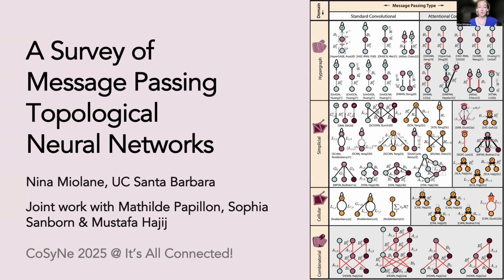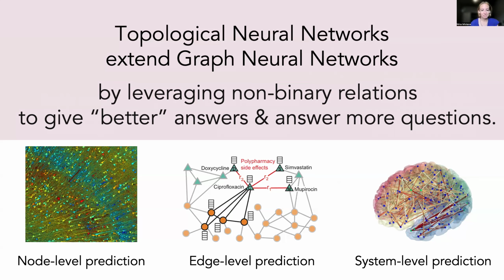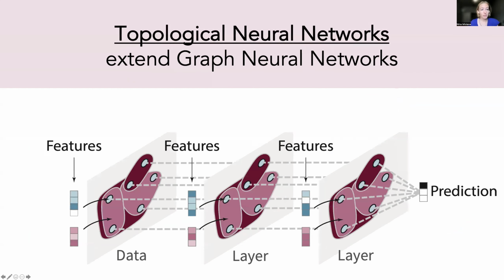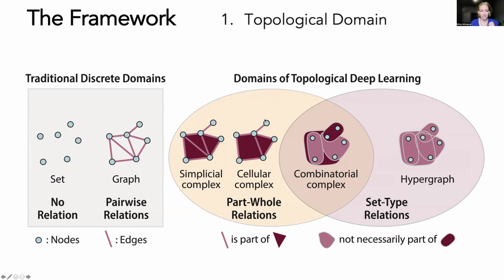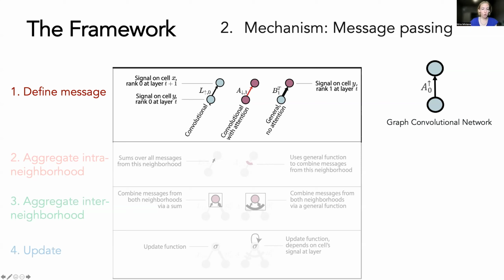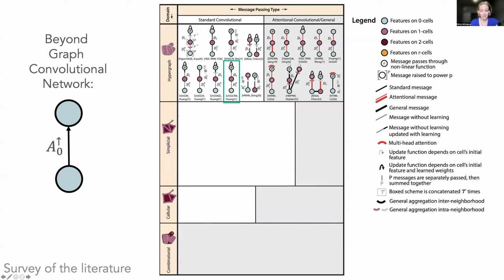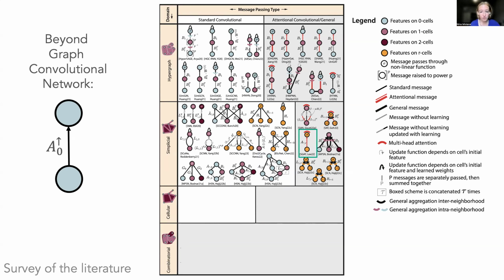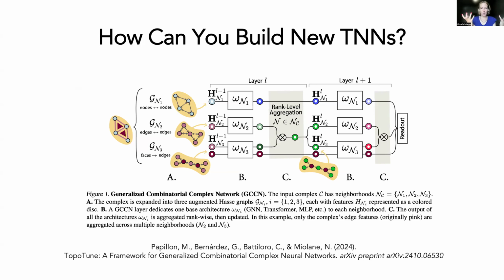2025 CoSyNe - A Survey of Message Passing Topological Neural Networks - Nina Miolane